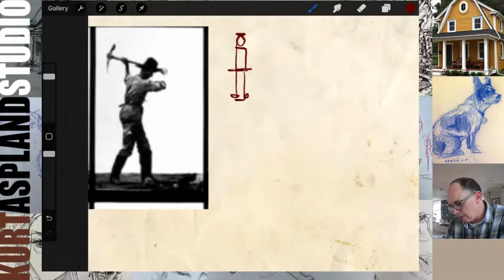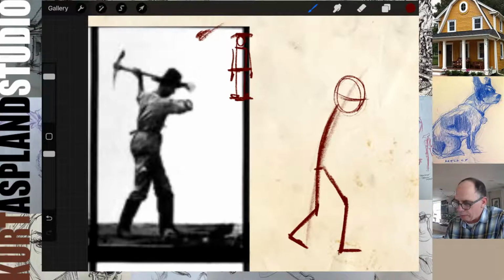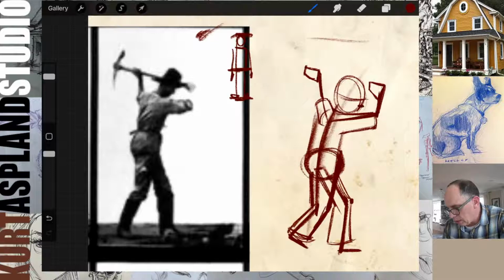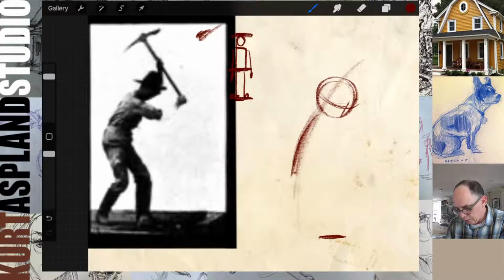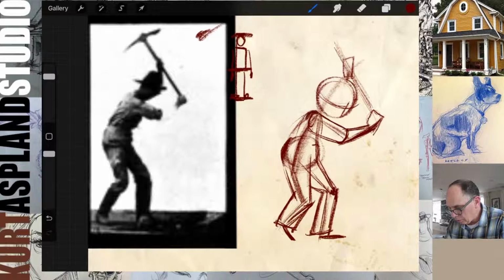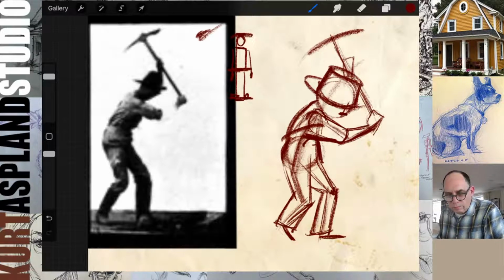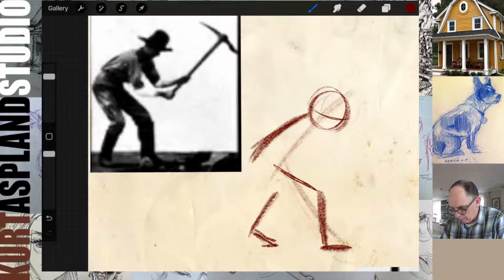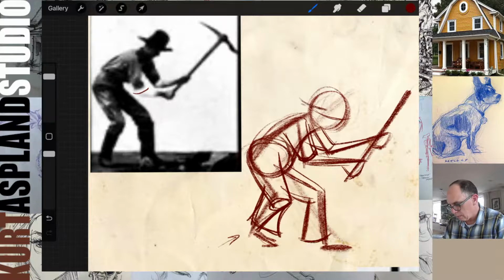Starting Gesture Drawing: Tips and Techniques for Beginners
In this video, you'll learn the fundamental techniques and steps to master the art of gesture drawing. Whether you're an aspiring artist or a seasoned professional looking to refine your skills, gesture drawing is a powerful tool to capture the essence of your subjects with fluidity and expressiveness.

What are the steps in gesture drawing?
Gesture drawing involves a series of quick, spontaneous sketches that aim to capture the dynamic and rhythmic flow of a subject. The steps in gesture drawing include:

Observe with Intent: Take a moment to observe your subject carefully. Identify the primary action or movement, which will serve as the foundation of your gesture drawing.

Define Basic Shapes: Begin with simple, loose lines and shapes to represent the overall form of your subject. Focus on capturing the gesture without getting caught up in intricate details.

Build the Form: Gradually refine your sketch by adding more definition and volume to the primary shapes. Keep the lines energetic and fluid to maintain the sense of movement.

What are the 3 main steps of gesture drawing?
Gesture drawing can be broken down into three main steps:

Line of Action: The line of action is the central line that flows through the subject, defining its primary movement or direction.

Gesture Lines: These are swift and expressive lines that capture the energy and movement of the subject's major body parts.

Weight Distribution: Understanding the distribution of weight is crucial for creating a balanced and believable pose in your gesture drawing.

Where do you start gesture drawing?
Begin your gesture drawing process by identifying the line of action in your subject. This line serves as the backbone of your sketch and helps establish the overall movement and flow. From there, use gesture lines to loosely block in the primary forms of the subject's body parts.

What is the best tool for gesture drawing?
The best tool for gesture drawing is one that allows you to work swiftly and without hesitation. Many artists prefer using charcoal, graphite sticks, or conte crayons for their versatility and ease of use. However, the choice of tools ultimately depends on your personal preference and the desired effect you want to achieve.

Are you ready to take your artistry to the next level with gesture drawing? Watch this video now and unleash your creativity like never before! Happy sketching!

► Join The Daily Draw and I will help you achieve your dreams